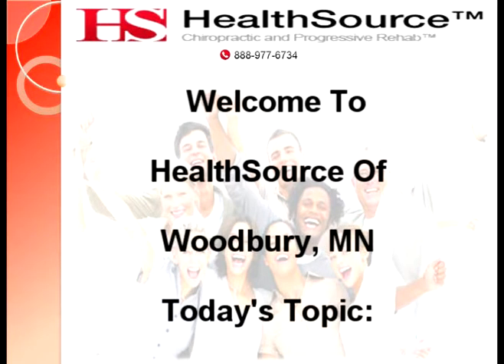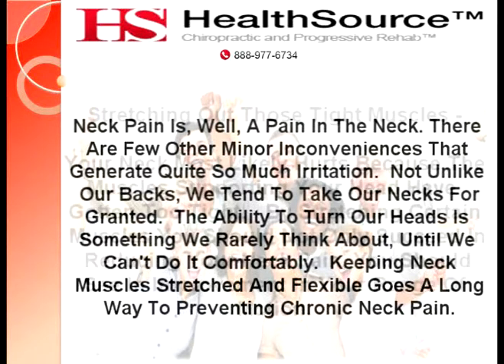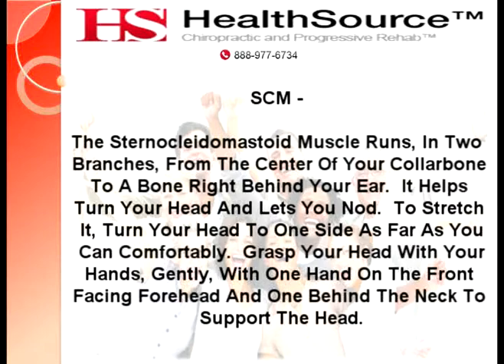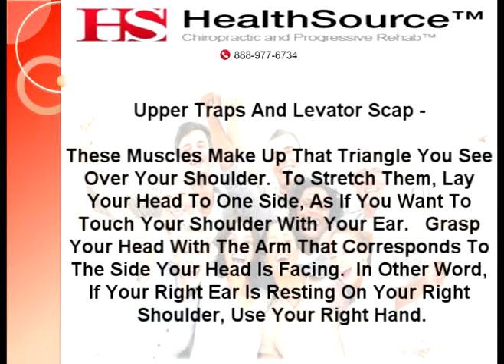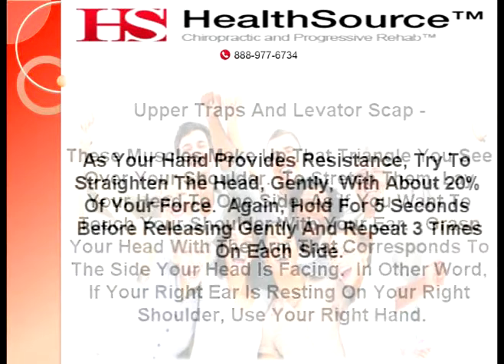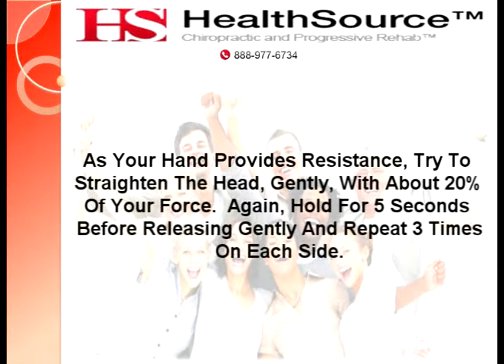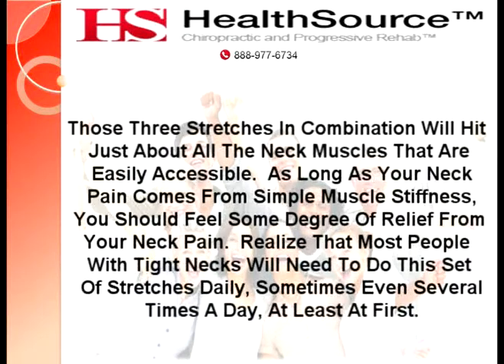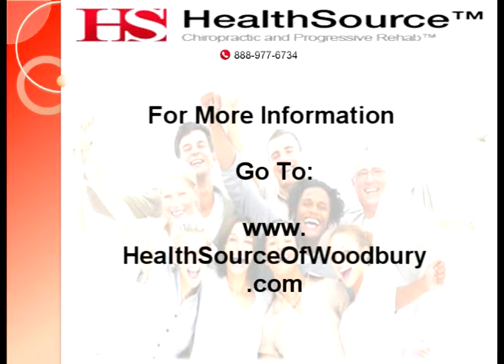Chiropractor Woodbury MN | Stretches That Help Neck Pain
And Jeff Wisdo Present Chiropractor Woodbury MN And Back Pain Help Woodbury MN. Today's Topic: "Stretches That Help Neck Pain".